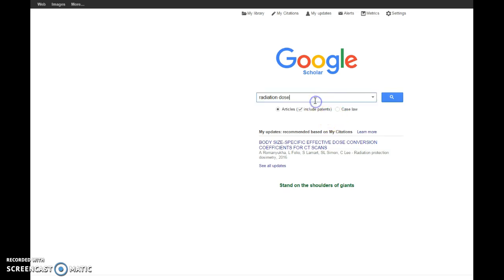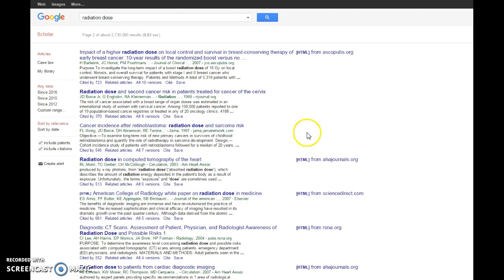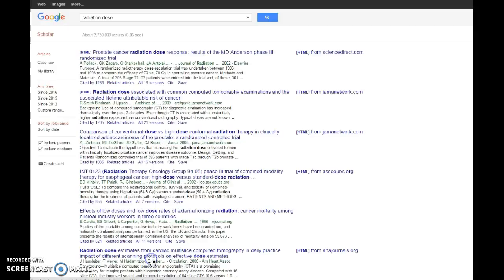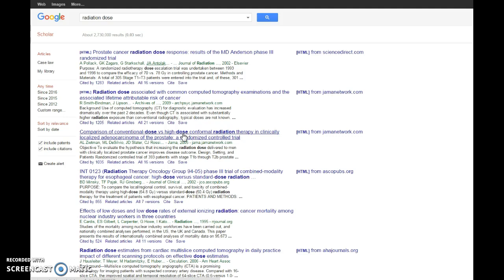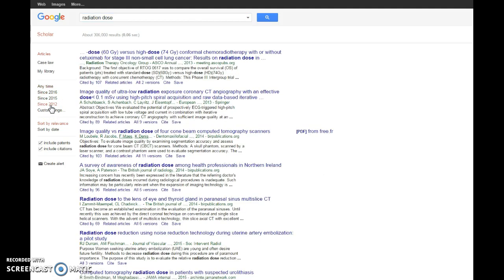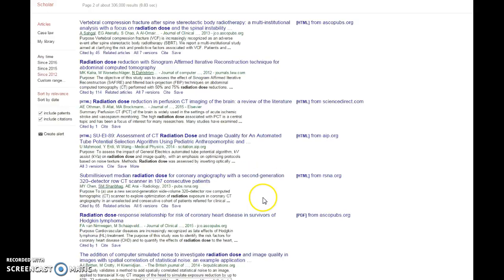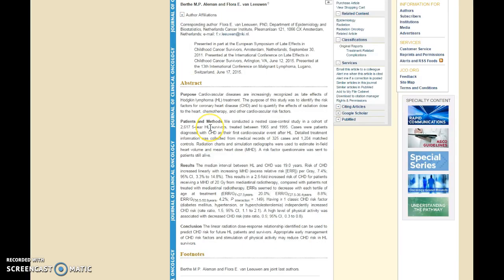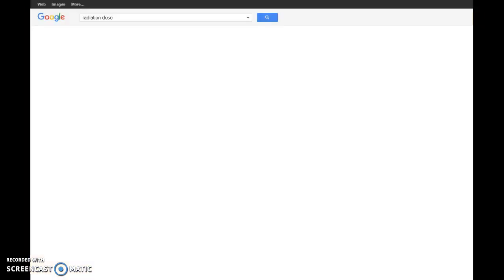301: Google Scholar